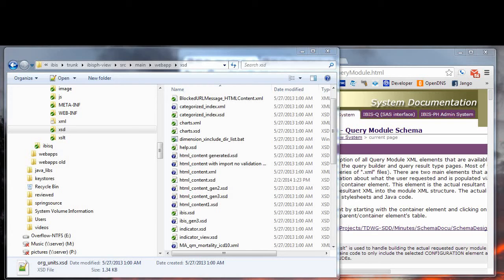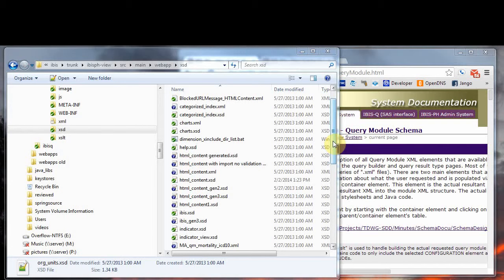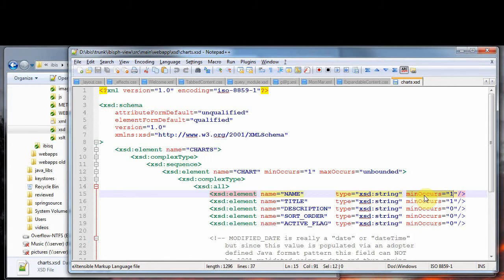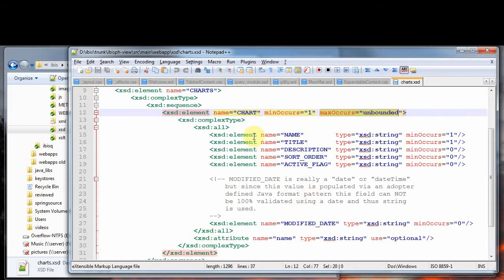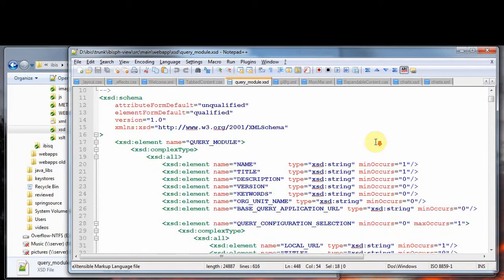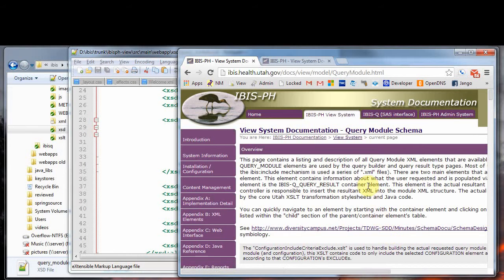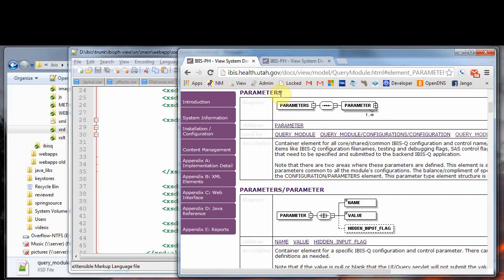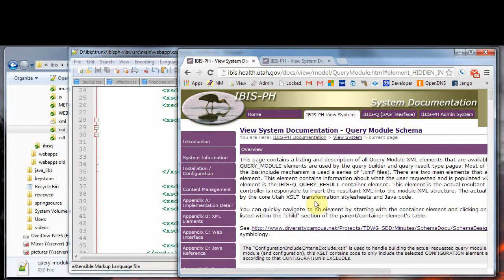xsd and query module xml structure intro